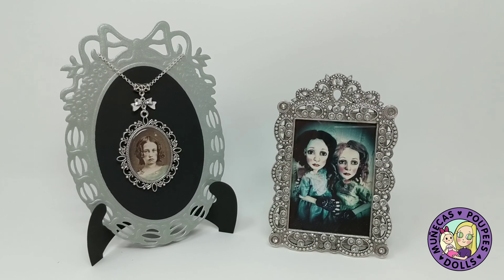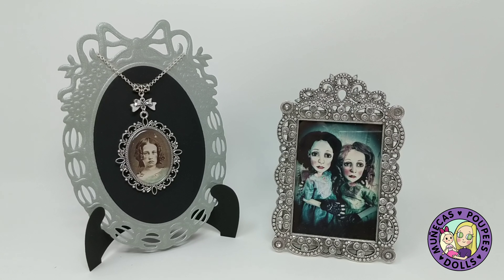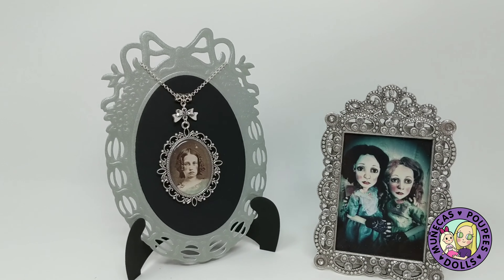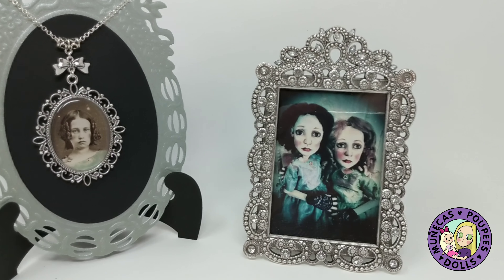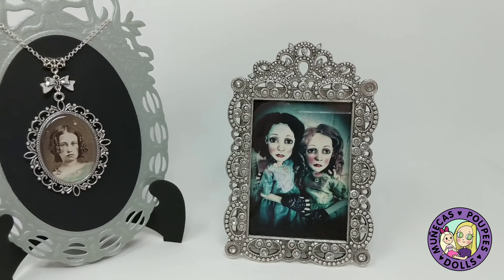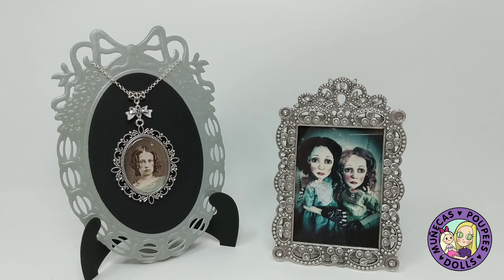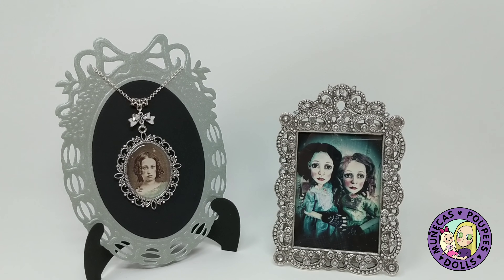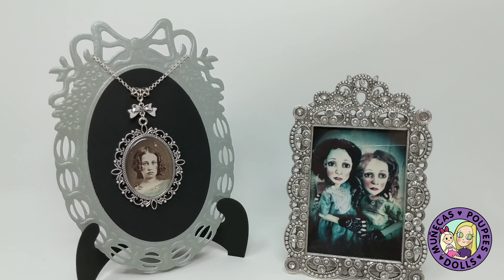Giveaway: Connie Lowe Ruth Souvenirs from MDCC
There will be two winners. Drawing will be on October 13th.